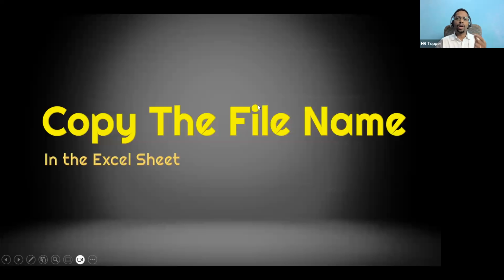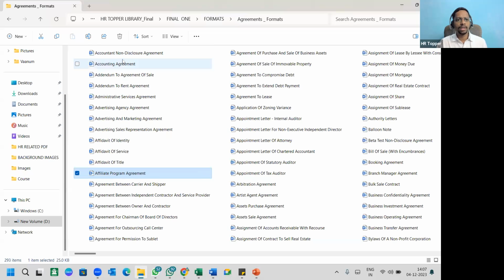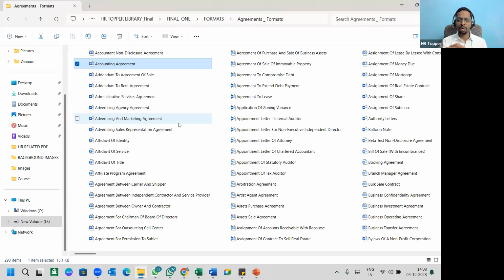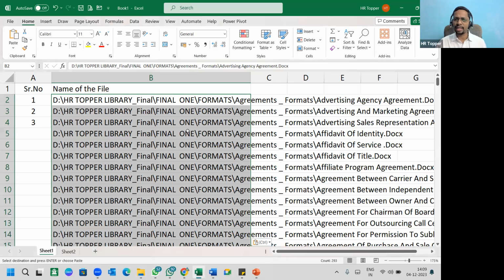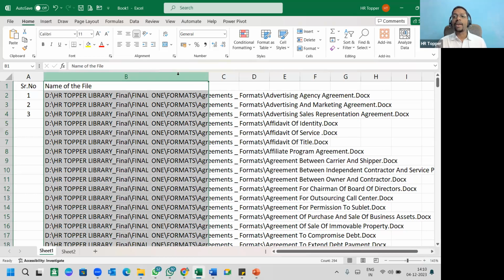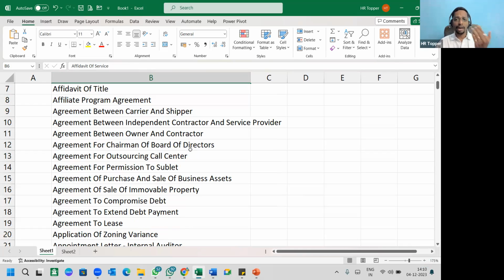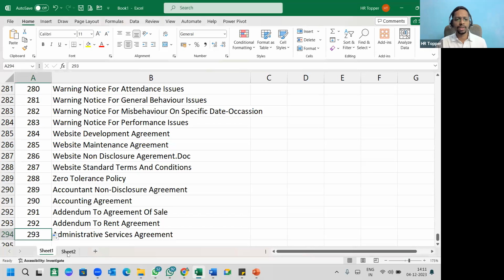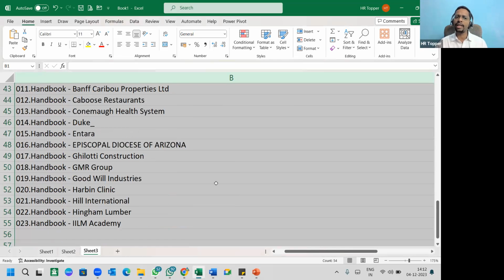How to copy File Names from Folders to Excel Sheet | hureto group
Hi Everyone,

If you're looking to efficiently copy file names from a Windows folder into Excel, follow these  simple steps.

This method is perfect for quickly listing file names without manually typing them out.

HR Topper
"Come with an aspiration to learn and leave with the confidence of being an expert."

▶️ HR Topper ONLINE CERTIFICATION COURSE ▶
▶ Basic to Advanced Course
▶ Notes & Templates
▶ Course Completion Certificate
▶ Instant Access
▶️ HR Mastery Course

The HR Mastery Program is designed to equip professionals with the essential skills and knowledge to effectively manage human resources within an organization. Learn how to implement and execute the entire HR Functions step by step and end-to-end process.

HR Module’s
1. Talent Acquisition
2. Generalist Profile (Employee Life Cycle)
3. Payroll Management
4. Investment & Income Tax
5. Compliance (All payroll related)
6. Performance Management
7. MS Office
8. Business Partner HR
9. Employee Engagement